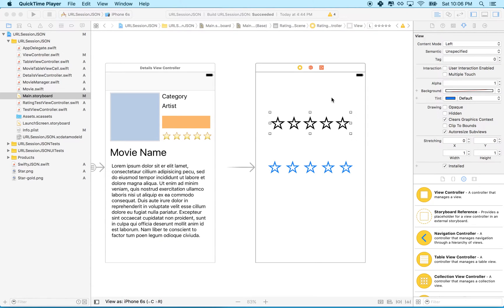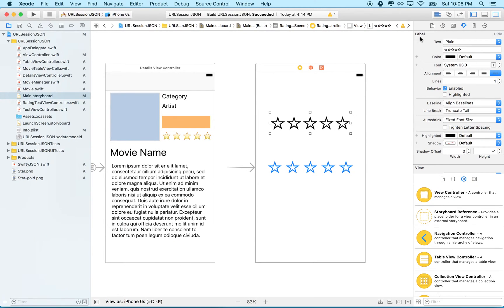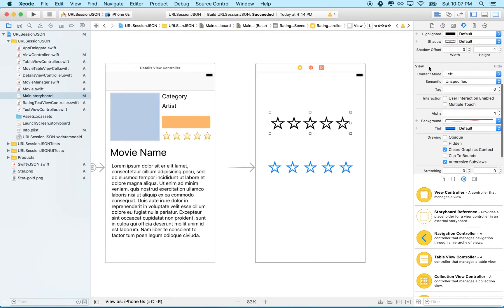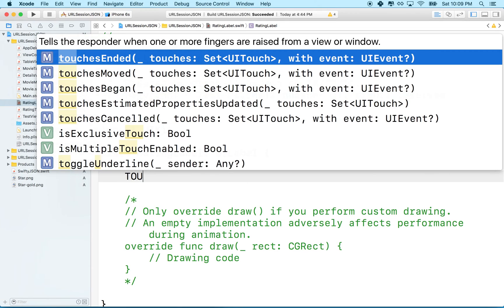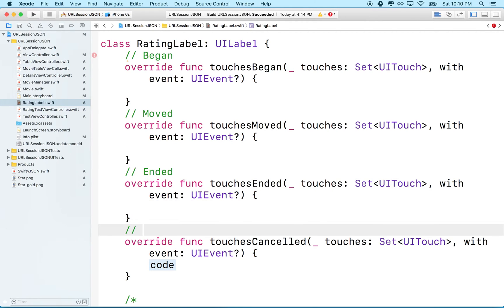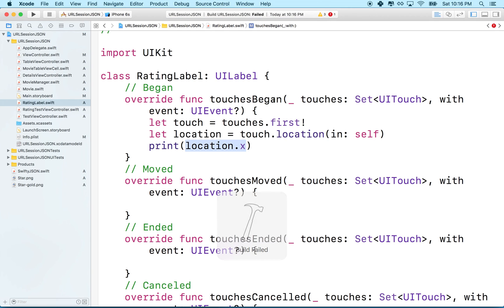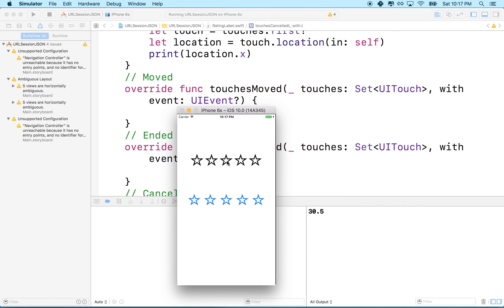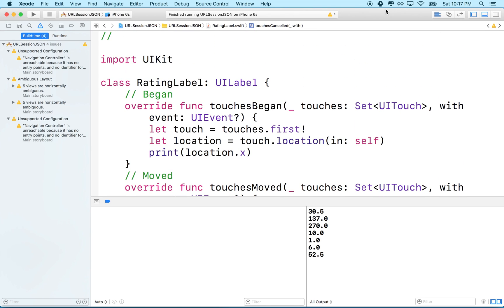30 Touch Events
This video take s look at touch events and how they are handled by UIView and it's subclasses.